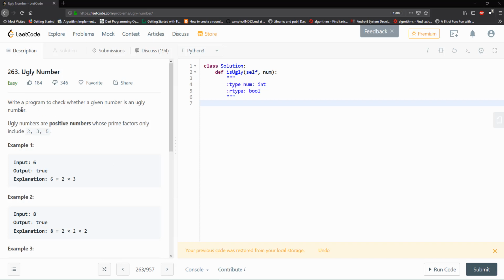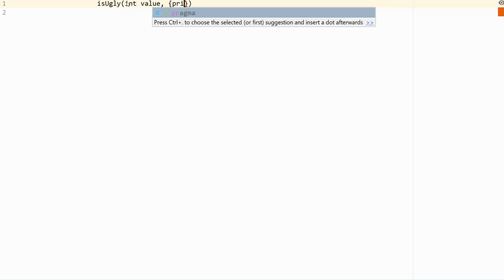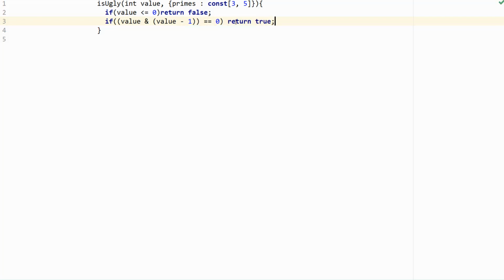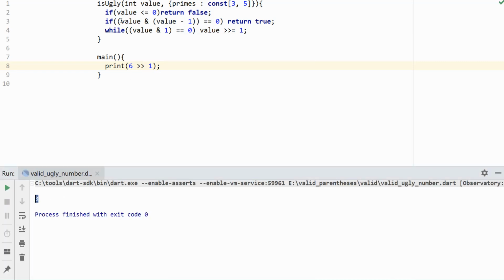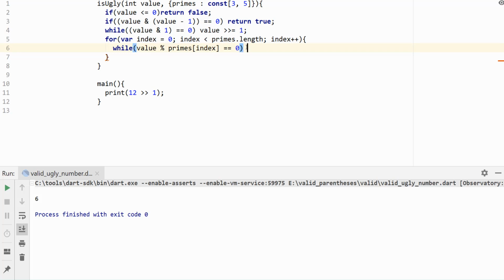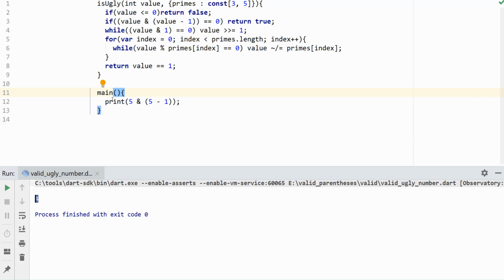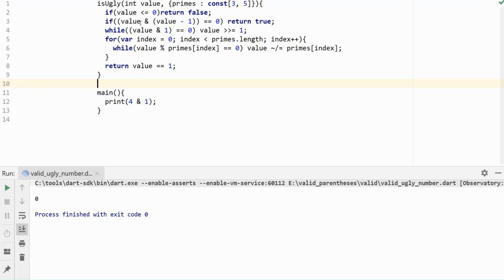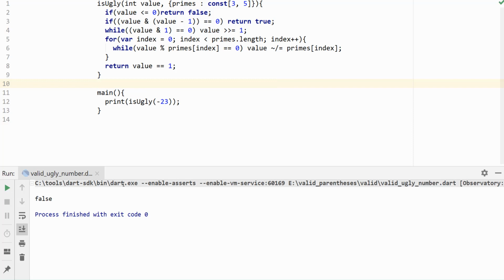Leetcode: Ugly Number || Dart Language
Solution to ugly number problem. In case I forgot to explain something. I realized making videos are harder than I thought. I hope to do better in explaining, something I am not truly gifted with. programmer computer science college java